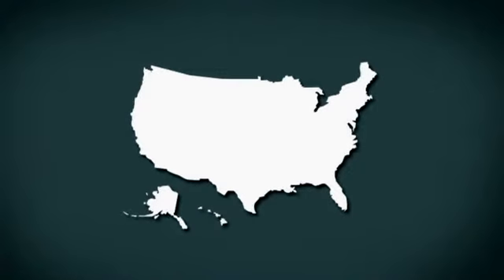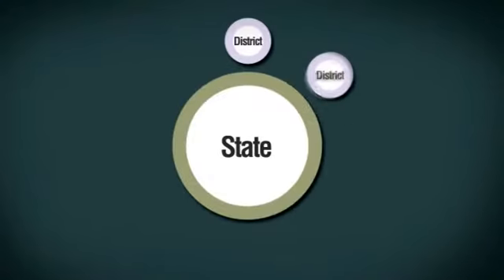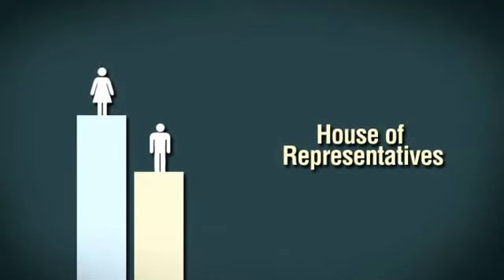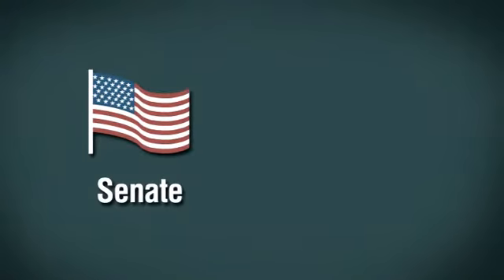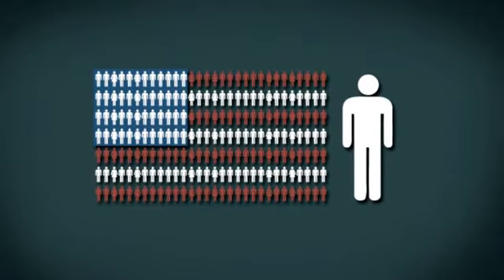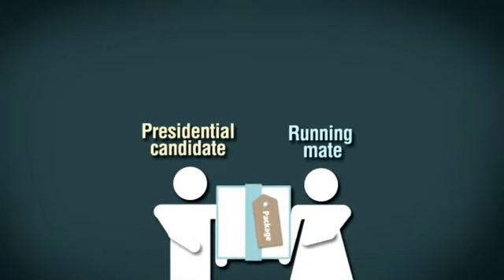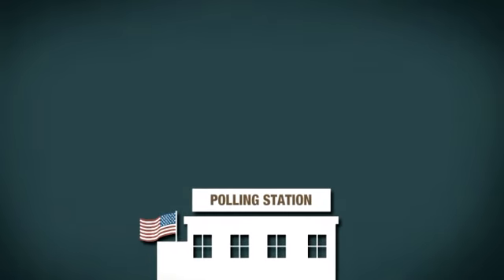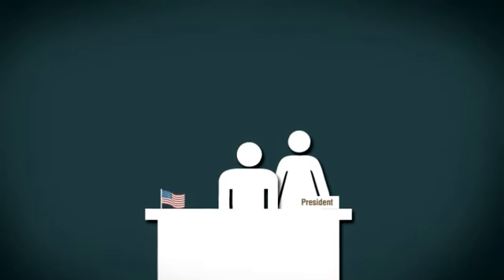US Elections - How do they Work ?